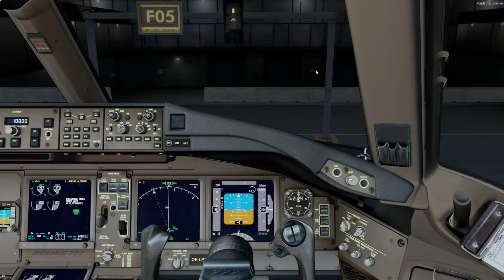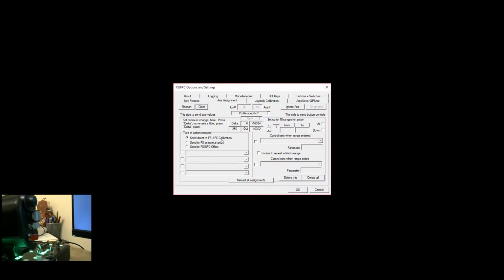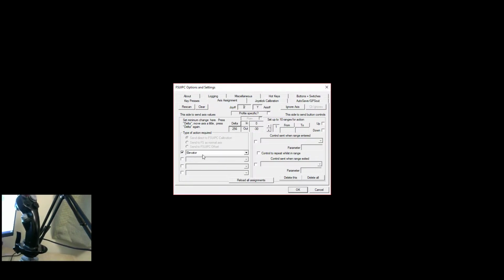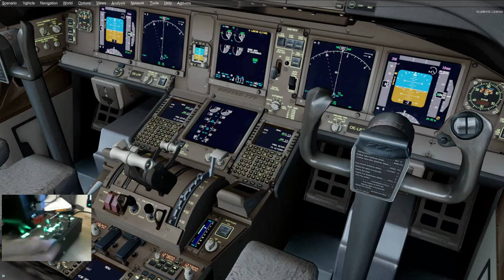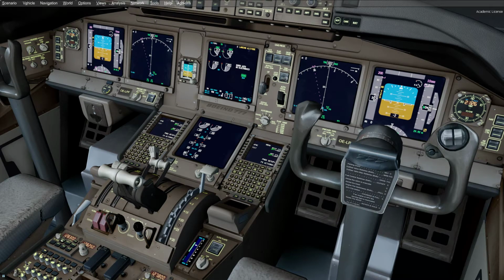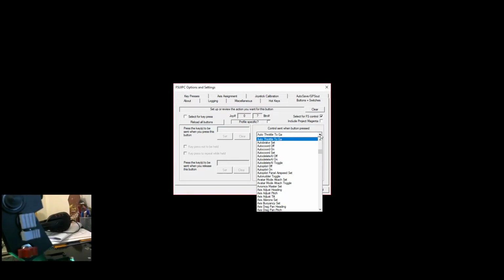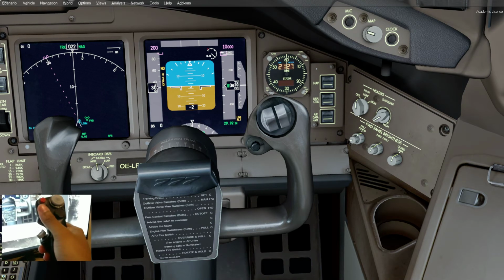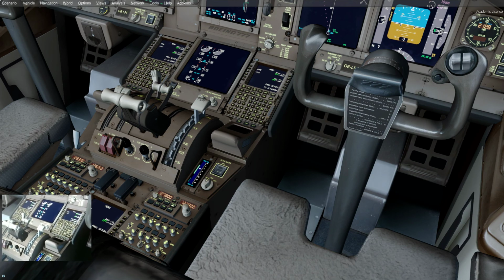FSUIPC :)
(put the file into your P3D - MODULES folder)